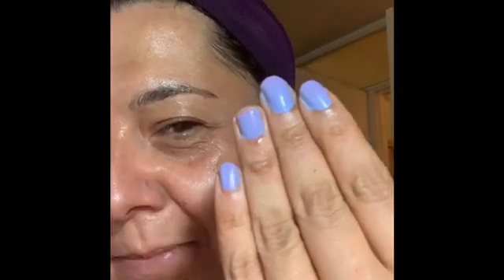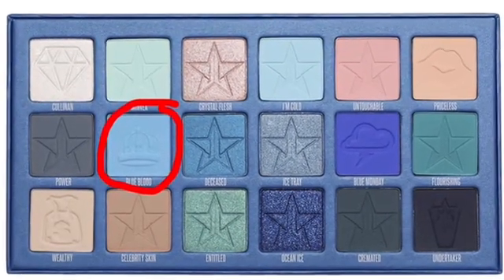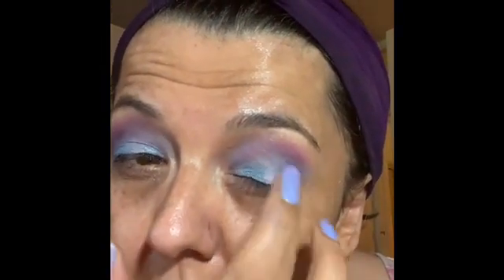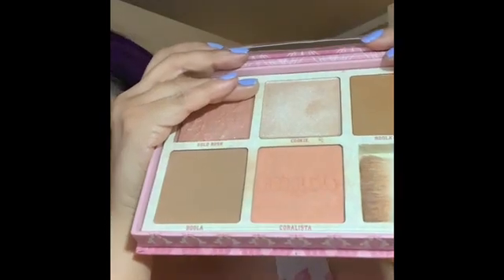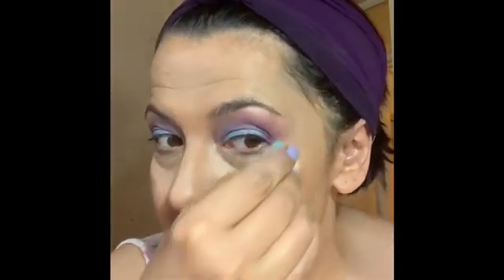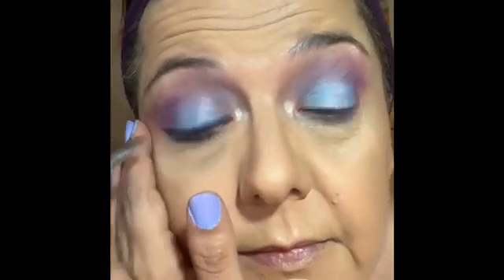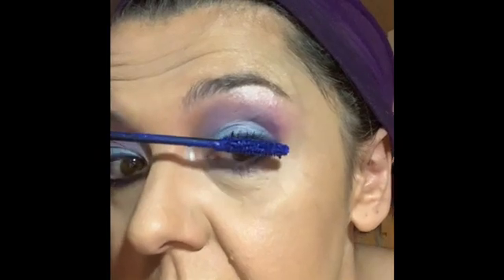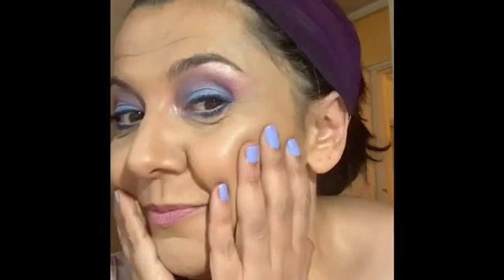I matched my makeup to my nails!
Hi all
Recently I have been starting to take more interest in nail painting and nail art. It’s very therapeutic especially when I can’t sleep or in pain due to my disability. So I’ve been reading about nail art and today tried a relatively easy nail art technique.
Inspired by the finished nail look I decided to do a makeup look to match! Hope you enjoy it. Let me know if you would like me to do a video about nail colours and easy nail art techniques I’m learning. You might be surprised how easy they are to achieve.

Makeup used

Charlotte Tilbury Airbrush flawless foundation 7.5warm and neutral mixed
Charlotte Tilbury airbrush flawless finish powder in shade light (it’s pink so it takes some yellow out of the foundation)

Eyes
Blue blood palette and blood sugar palette by Jeffree Star
Eyeliners : Daniel Sandler blue velvet
Nyx faux white in seashell lower waterline
Mascara ysl curling mascara in black and ysl volume effect in blue
Charlotte Tilbury legendary brows in shade supermodel

Cheeks
Benefit cheerleaders in bronze squad
For bronzer hoola caramel
For sculpt hoola original
For blush coralista and Gold rush Mixed
For highlighter cookie

Lips
Charlotte Tilbury lip cheat in shade crazy in love
Charlotte Tilbury Hot lips original lipstick in shade Liv it up
Added Mintea shadow from blue blood palette to cool it down slightly

Nails
Nails inc base coat nailkale superfood
Nails inc polish in shade jubilee mews (sky blue)
Nails inc nailkale polish in shade abbey road (lilac)
Used a sponge to ombré the nail (let me know if you want me to do a video showing this method)
Nails inc Kensington Caviar 45 sec top coat

As usual, all opinions are my own. None of my videos are sponsored and I don’t receive any commission from any of my videos. I bought all the products with my own money unless clearly stated otherwise during my video or in the description bar. All this is my way of telling you that I have no vested interest at all in telling you that a product is good or bad.